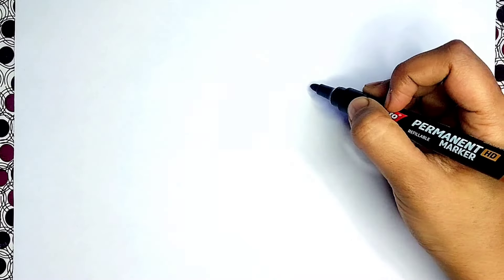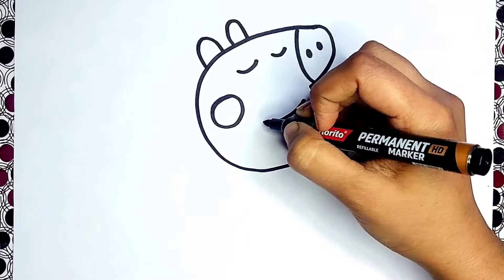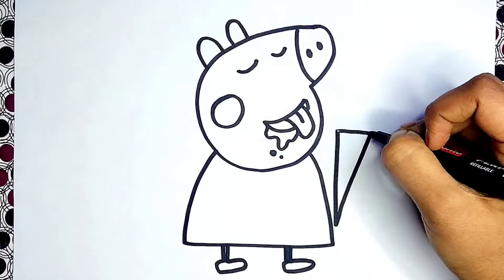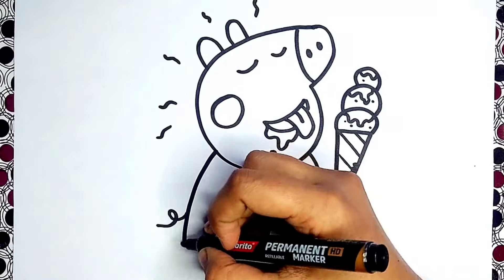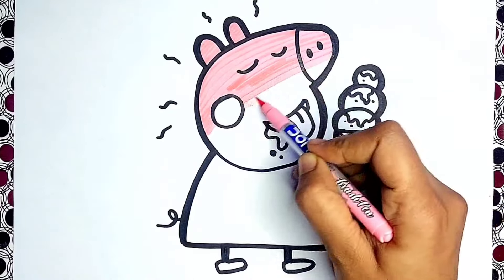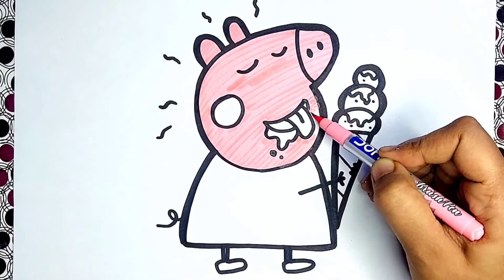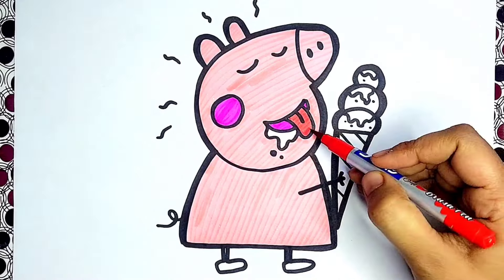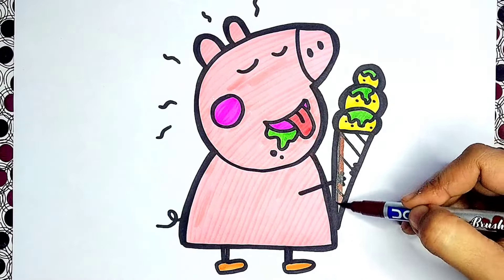peppapig drawing, colouring,art video for Preschool kids and Toddlers|child art tips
peppapig enjoying ice-cream drawing,painting and colouring video for Preschool kids and Toddlers